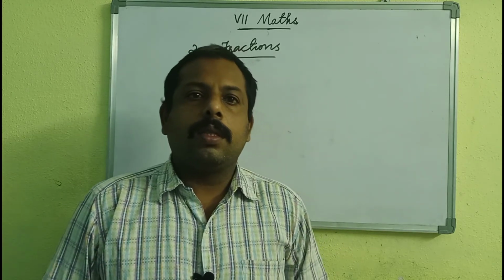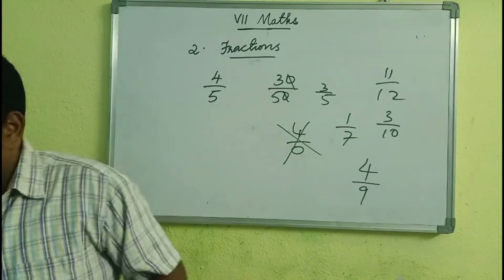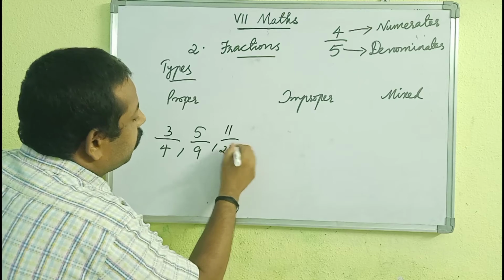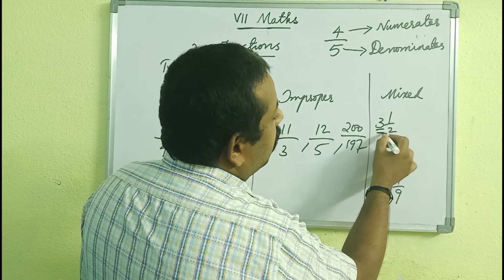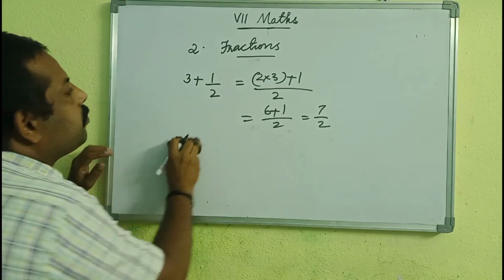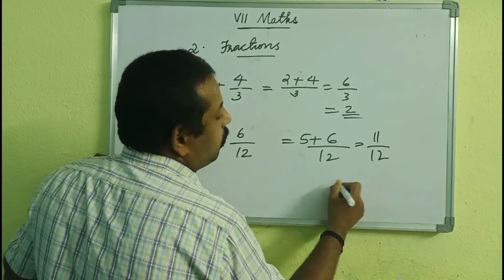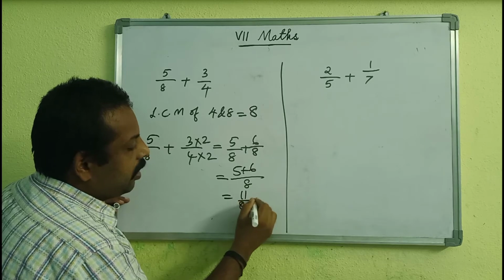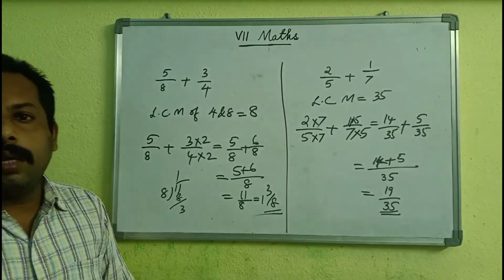Fraction 1 VII